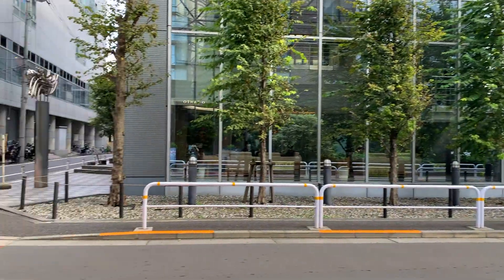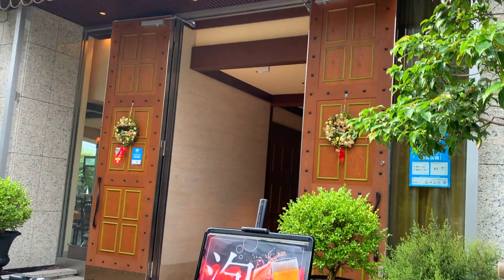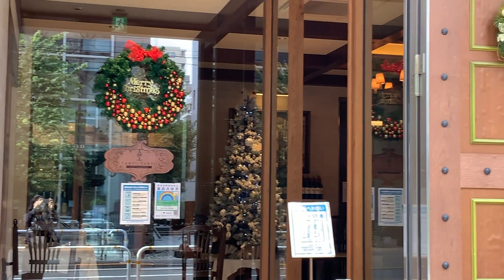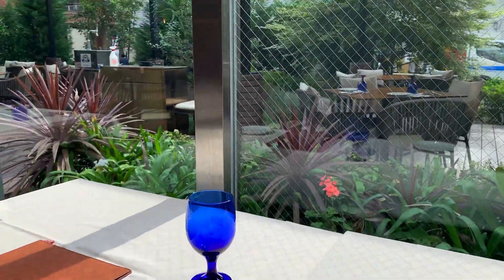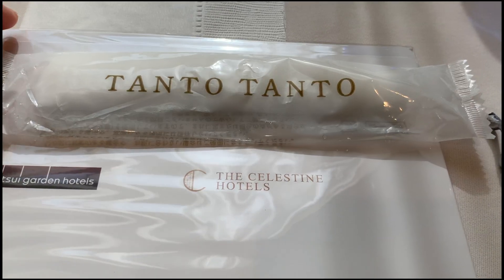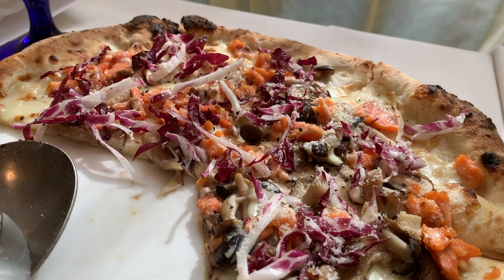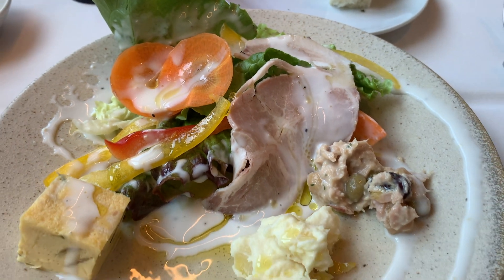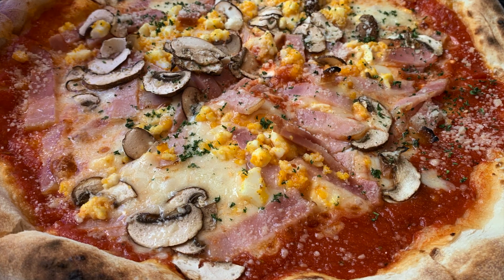Escape to this beautiful Italian Restaurant in Japan - Tanto Tanto in Gotanda Tokyo タント タント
or Bitcoin

bc1qt4ylxk0498ssaxpjr0xvpx04pxlmlhyt52pmmu